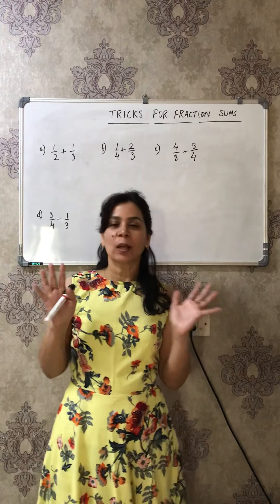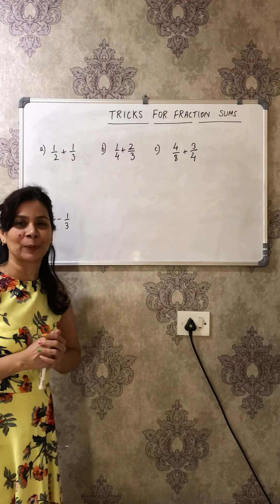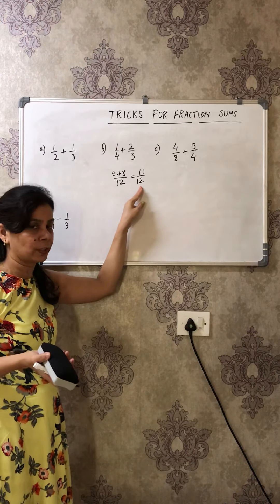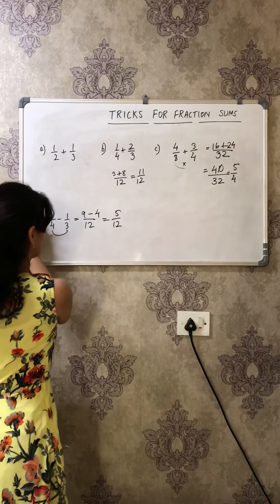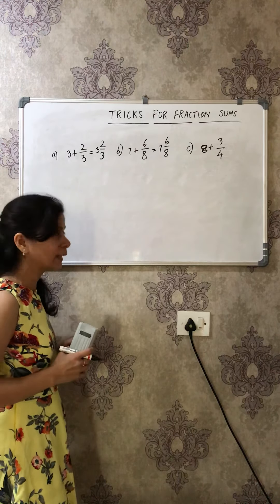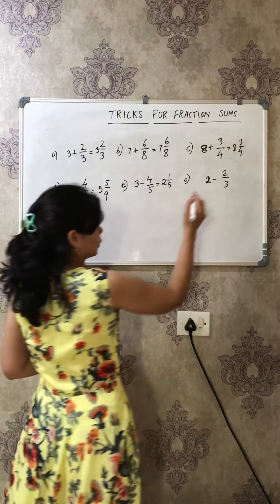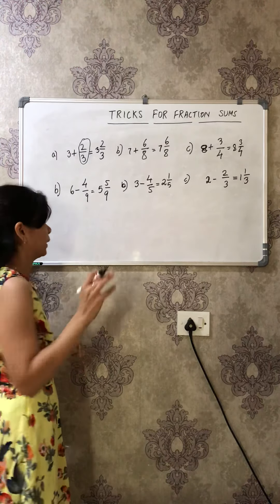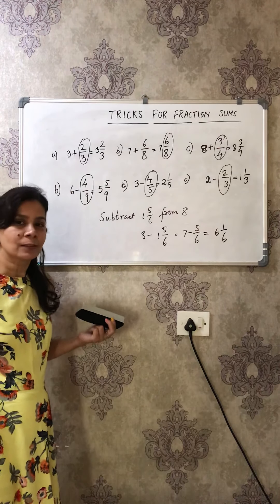TRICKS FOR FRACTION SUMS